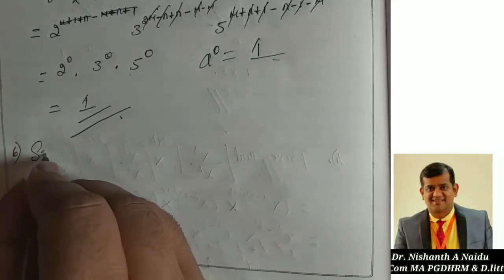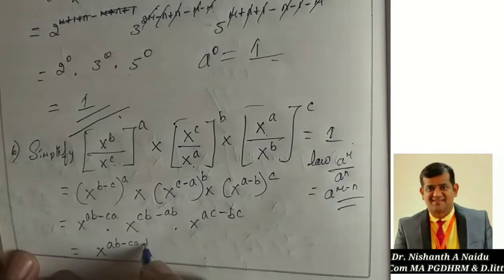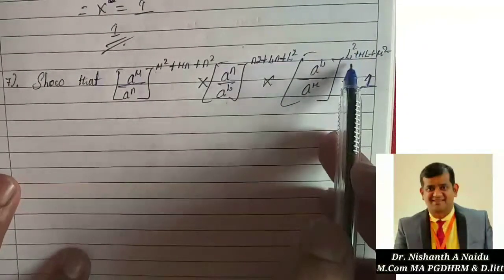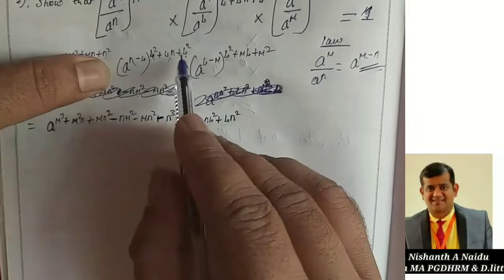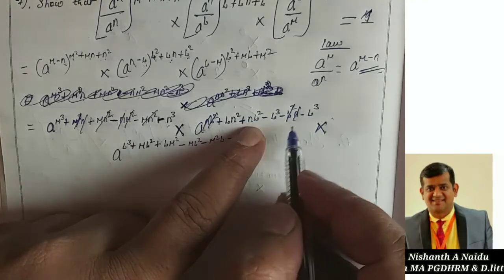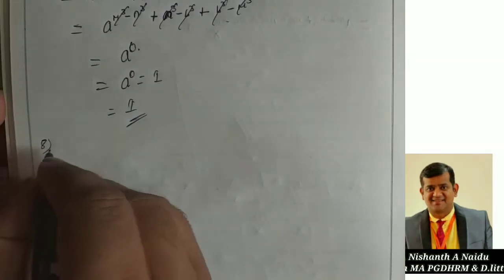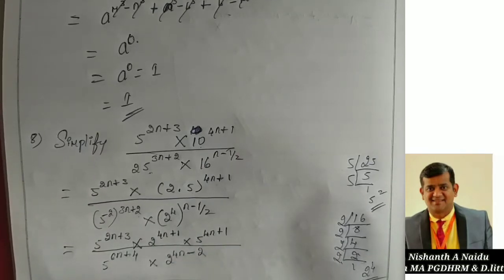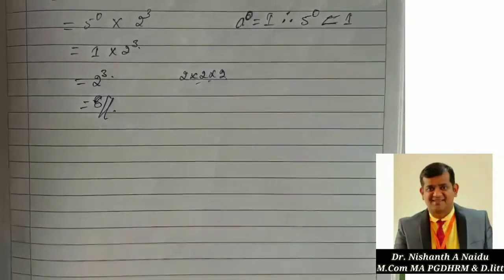INDICES Video 12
Problem and Solution on INDICES University of Mysore